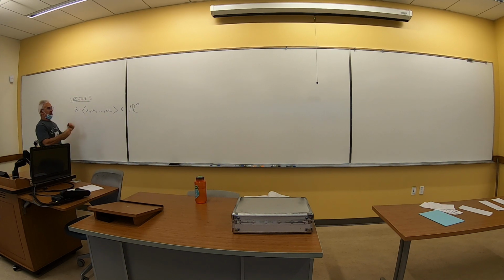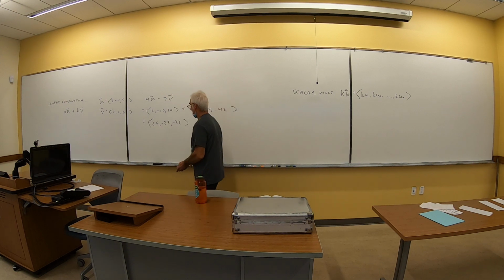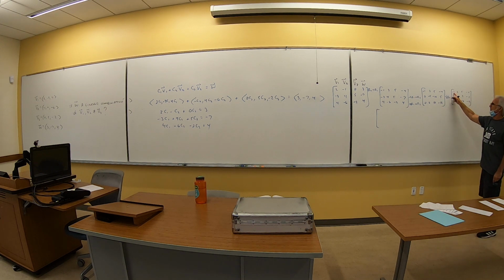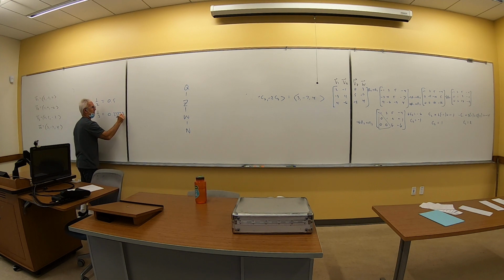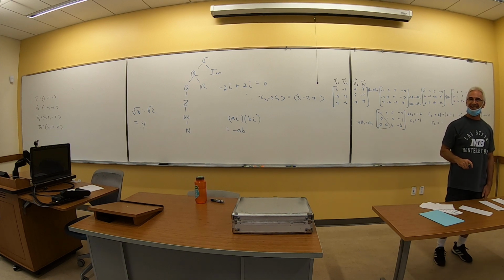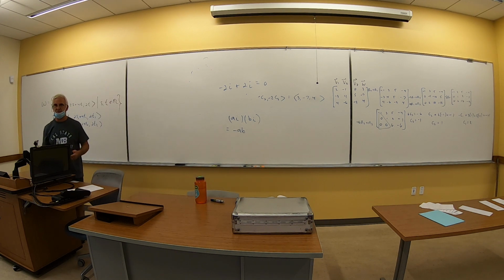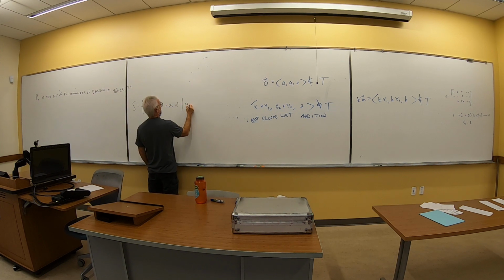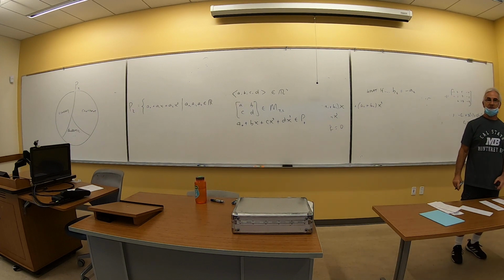254 4.1, 4.2